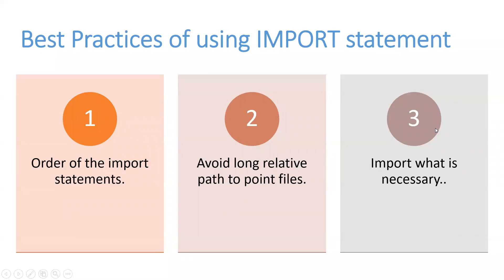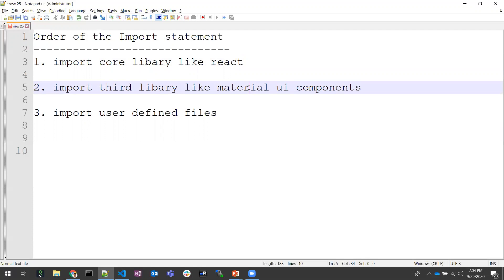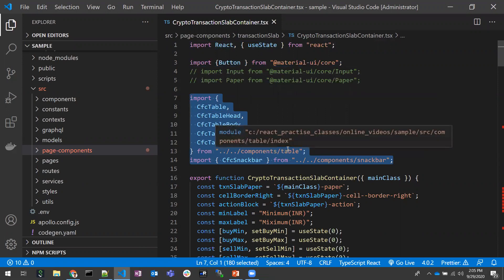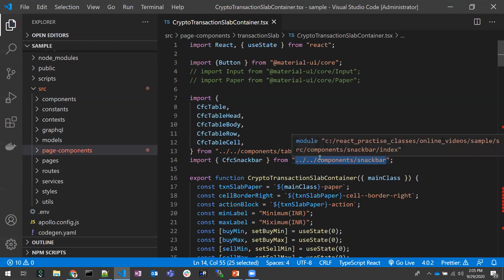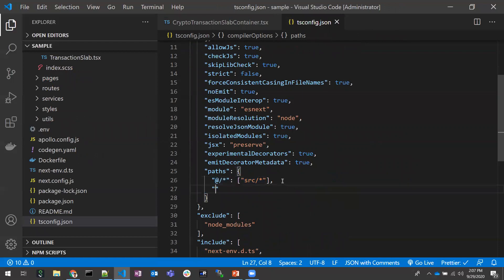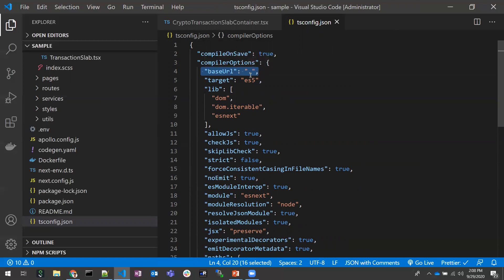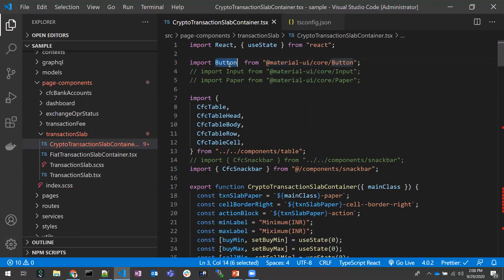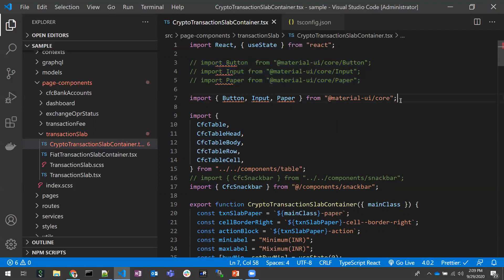Best Practices of Using IMPORT statement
In this video, we can learn best practices of using the import statement
    1. Order of the import statements
    2. Avoid long relative paths to the files.
    3. Import what is necessary at that point.